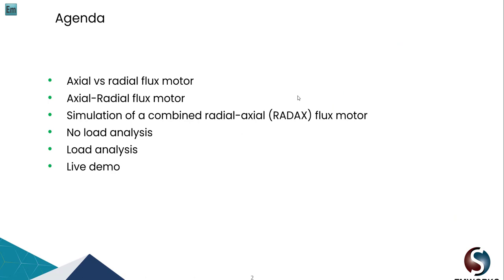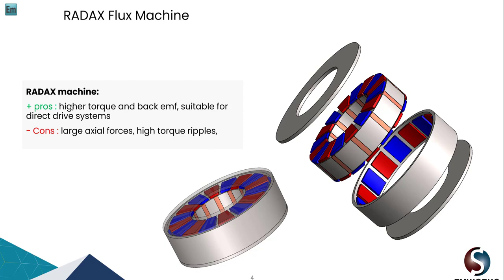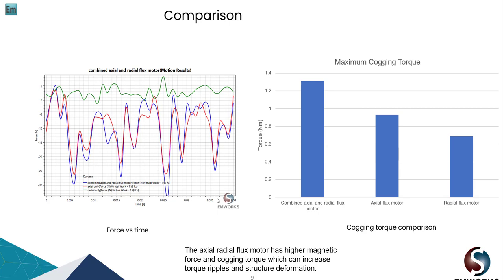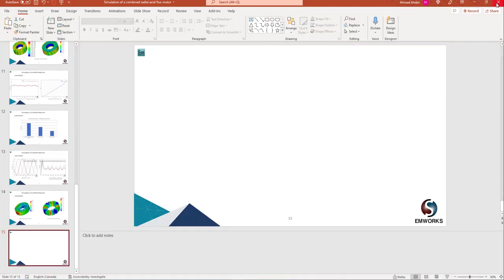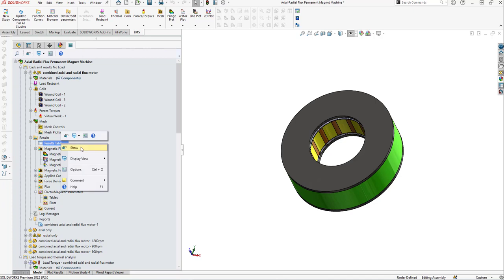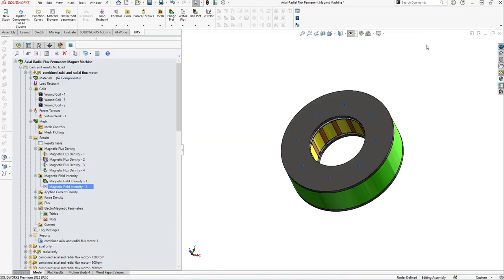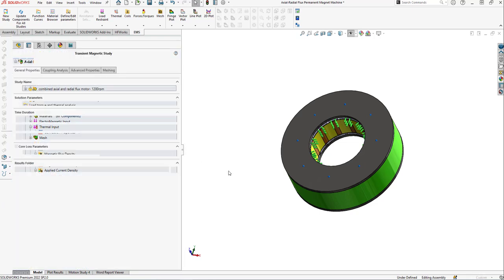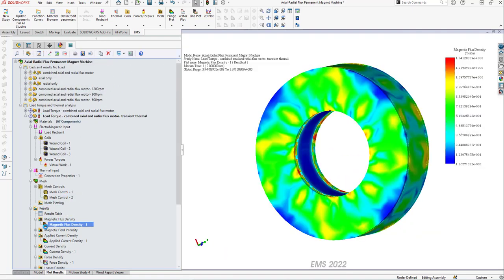Simulation of a Combined Radial-Axial Flux Permanent Magnet Motor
Traditionally, electric motors are either radial-flux or axial-flux; obviously, each configuration has its own pro and cons.  To take advantage of both configurations, a hybrid combined radial-axial (RADAX) flux motor configuration has been suggested by several authors.  A RADAX motor combines a radial flux motor with one or more axial flux motor, within the same motor housing.  RADAX motor has been reported to have several advantages, including enhanced efficiency in low speed, improved volume density and mission capability, a better fault tolerance, and low power operating modes.  The RADAX technology is recommended for applications that require high volume density and for vehicles spending a substantial amount of time idling or other low-speed actions.    Nevertheless, designing and optimizing a RADAX flux motor is a formidable undertaking that requires not only profound motor design experience but also the best-in-class motor software tools.

To contribute to the understanding of this new and promising technology, we used our virtual prototyping design motor software, EMS, to study and simulate a RADAX flux motor, presented in the journal Energies 20201.  In this webinar, we will show you step-by-step how EMS is used to simulate a RADAX flux permanent magnet machine with Halbach-array permanent magnets. We will conclude the webinar by giving you the findings of the author as well as our findings and recommendations.